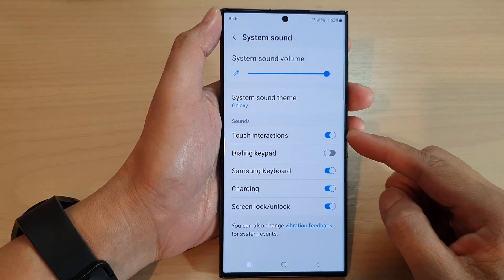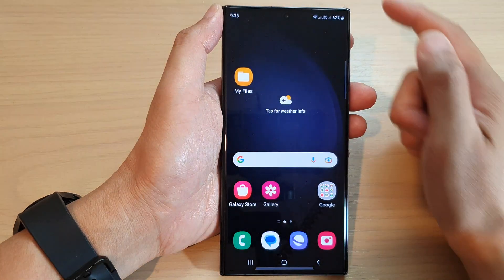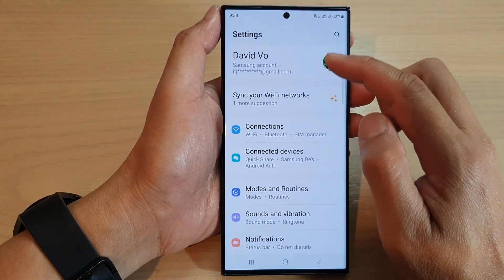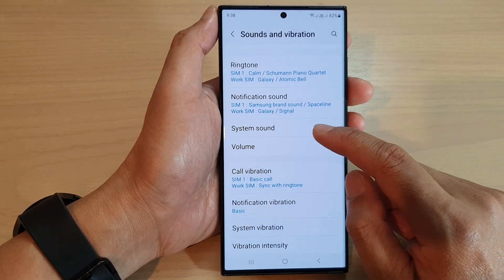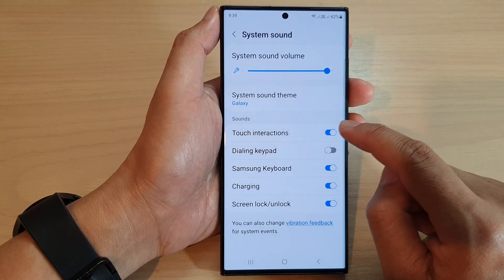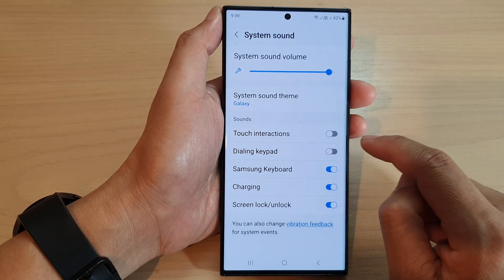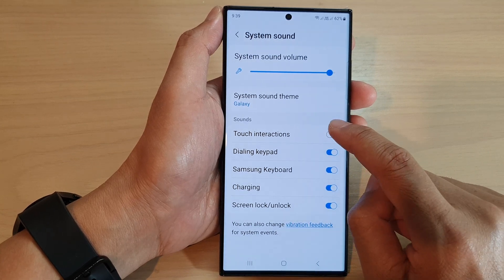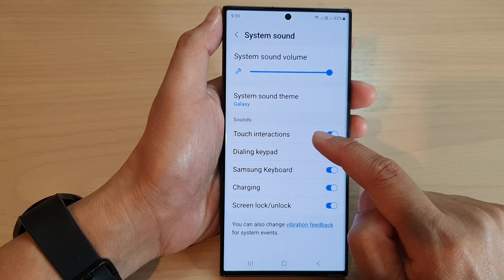Galaxy S23's: How to Turn On/Off Touch Interactions Sounds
Learn how you can turn on or off touch interactions sounds on the Samsung Galaxy S23.

Do you find the touch interaction sounds on your Galaxy S23 device annoying or distracting? This tutorial will show you how to turn on or off touch interaction sounds in just a few quick and easy steps. We'll provide you with easy-to-follow instructions and clear explanations, so you can customize the touch interaction sounds to your liking. You'll be able to enjoy a personalized sound experience on your Galaxy S23 device with the tips in this tutorial.